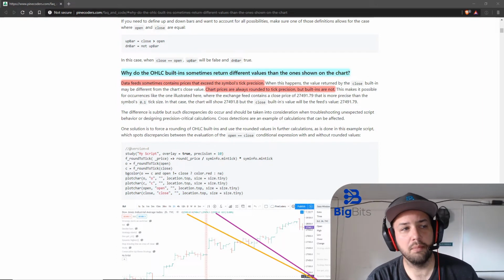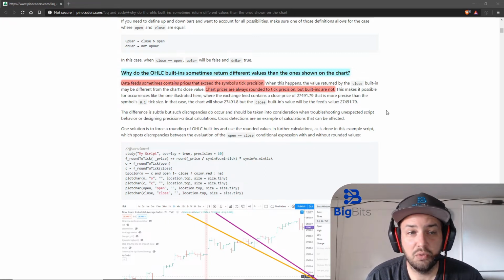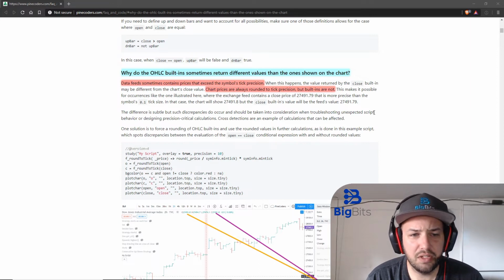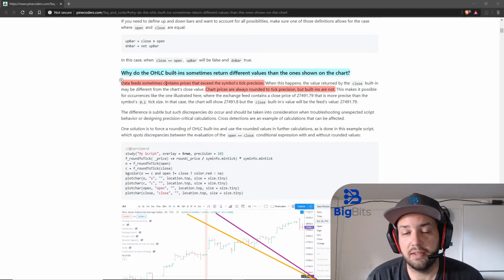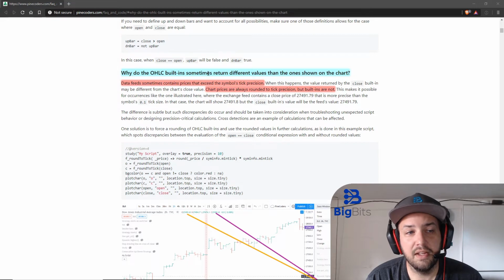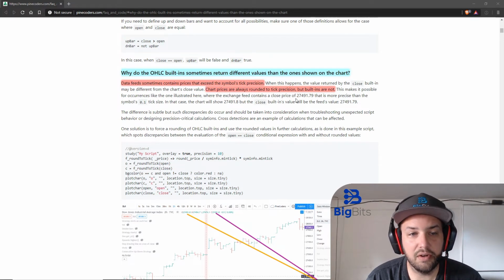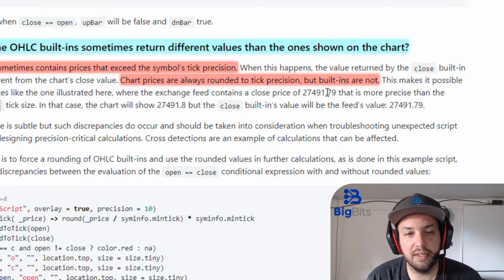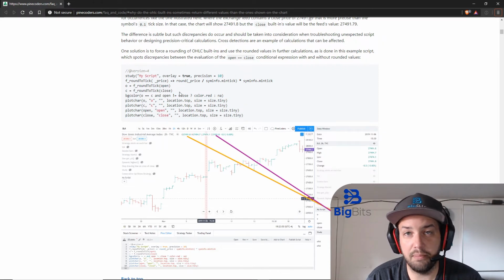Why TradingView Data May Not Always Be Accurate (OHLC Built-ins vs. Chart)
Why TradingView Data May Not Always Be Accurate (OHLC Built-ins vs. Chart): In this TradingView Pine Script Tutorial/TradingView Update, we discuss why sometimes TradingView chart prices such as the Open, High, Low, or Close (OHLC) sometimes don't match the values provided from the built-in variables in pine.  With Pine Script it is very easy for even beginners to create their own indicators or strategies that have many other indicators within them.  Once we have completed the script, we can see our results immediately and begin working with more functions, indicators, and strategies.

Social and other public profiles